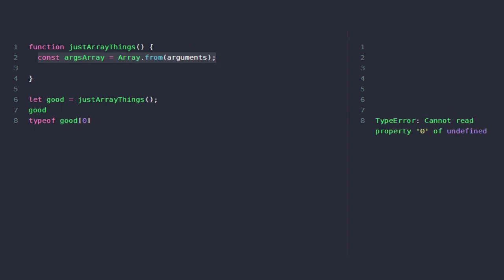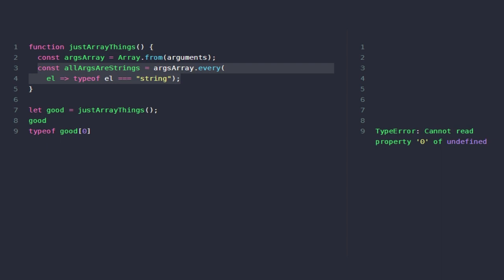FIVE Array functions that you FORGOT about... in about a minute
I like to play with JavaScript code and see what weird things I can do. So now that I've been doing this for a while, here's five functions you probably forgot were even a thing... all in about a minute. Find your way to the MDN docs to check em out for yourself. Maybe it was just what the doctor ordered.